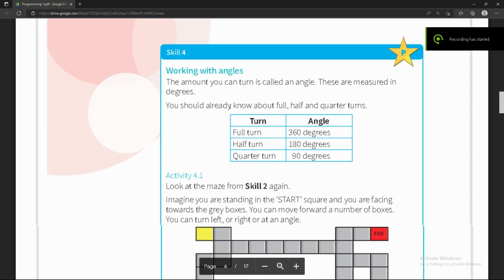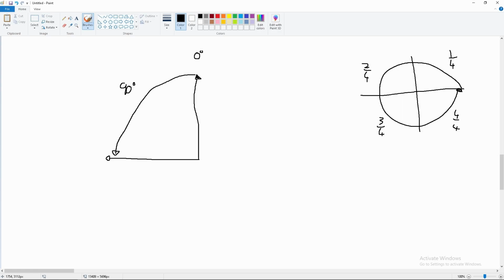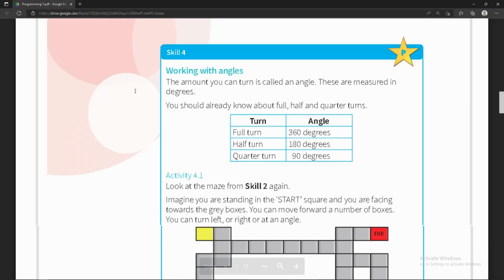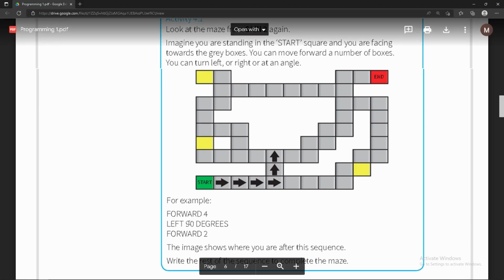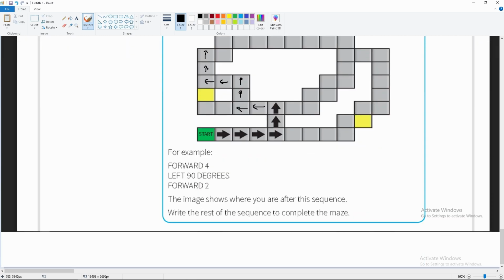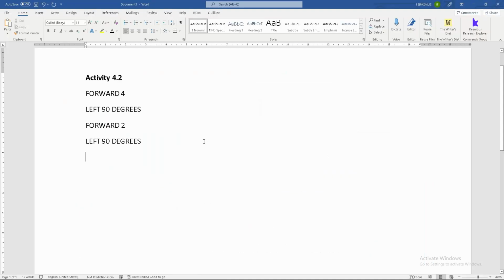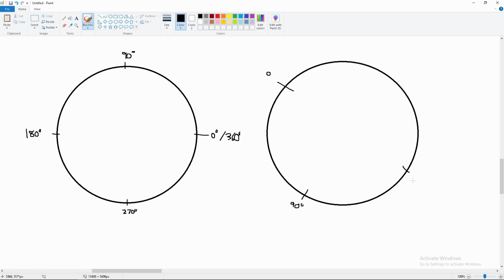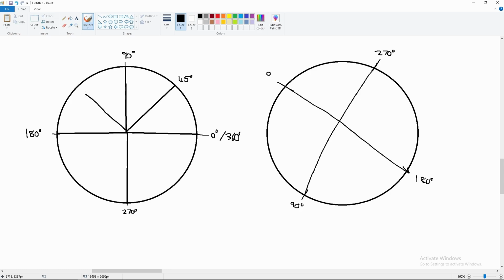4 Programming Angles